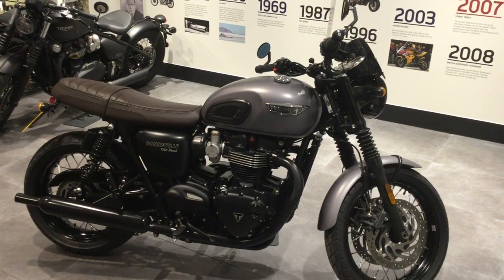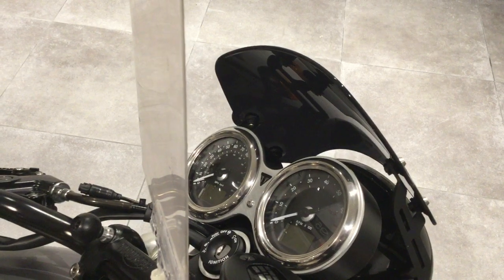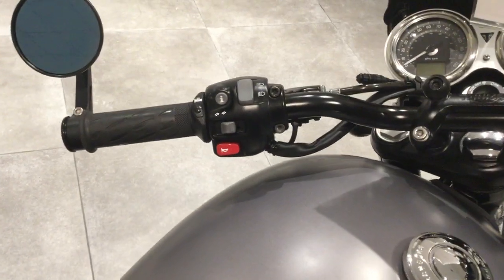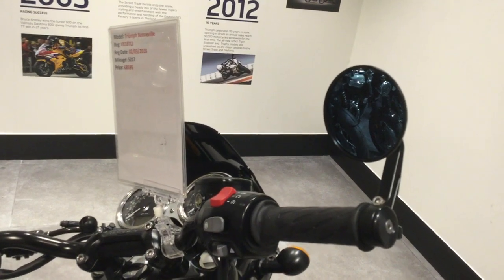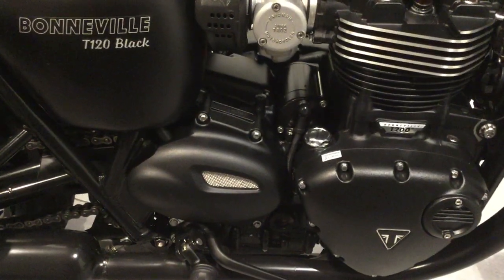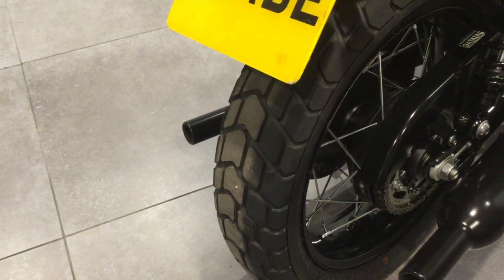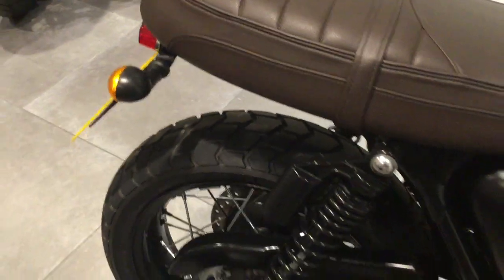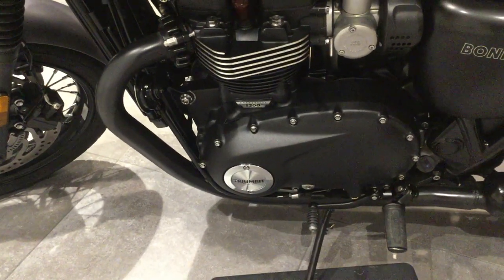T120 Black Swindon